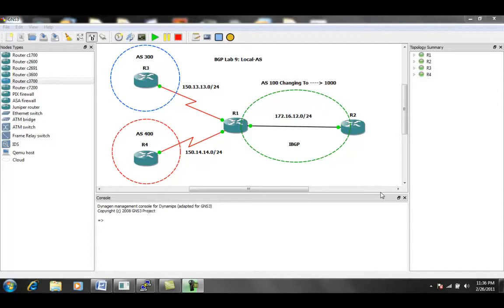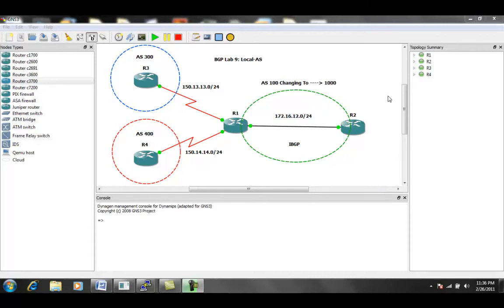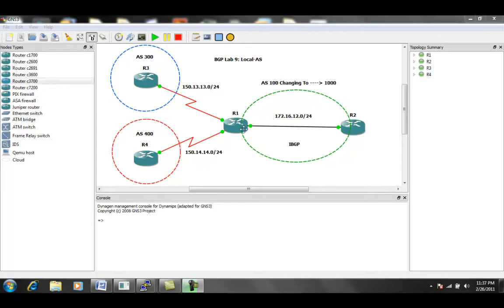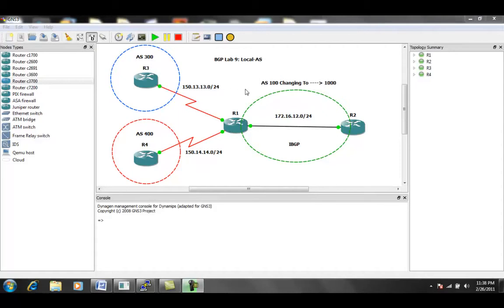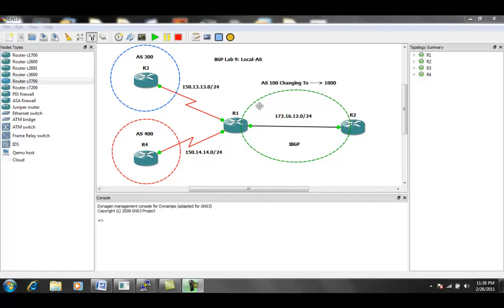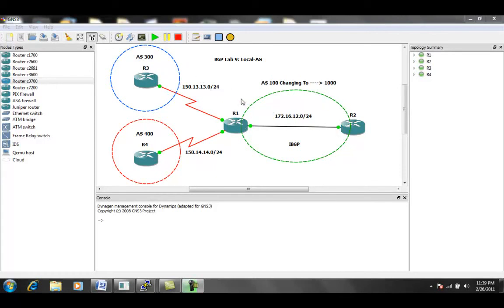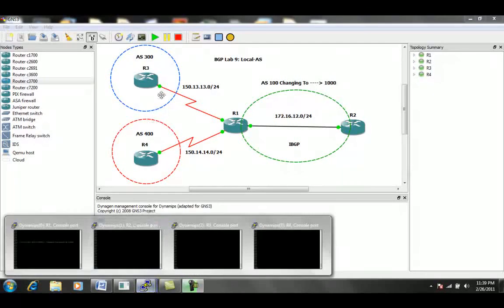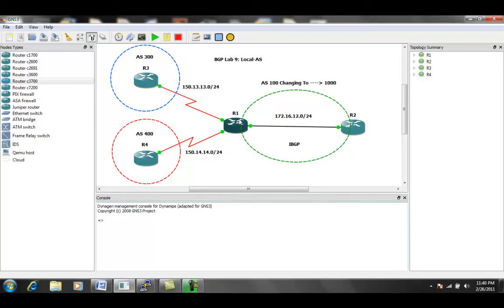Border Gateway Protocol BGP Lab 9 Local AS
In this video I configure the following:

-Configure the BGP Local-AS Option and explain when you would use this in a real world scenario